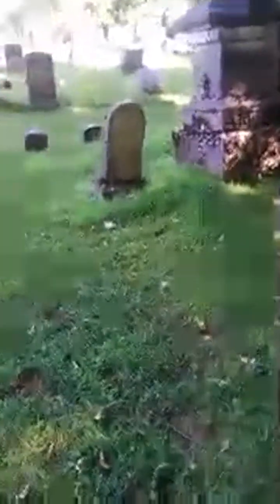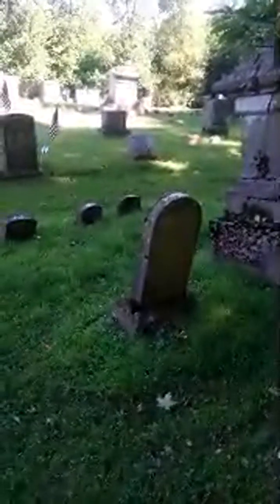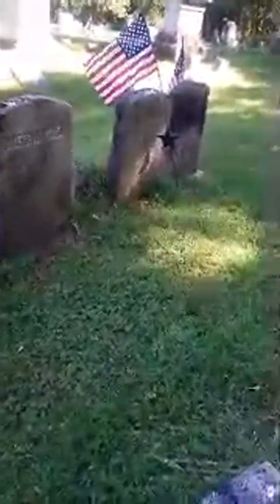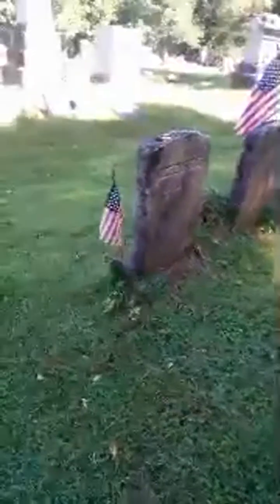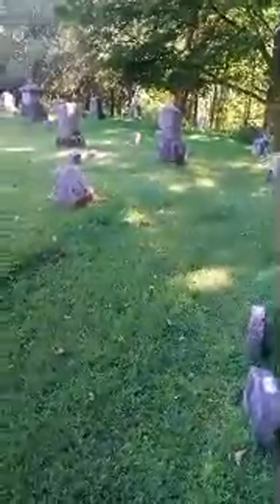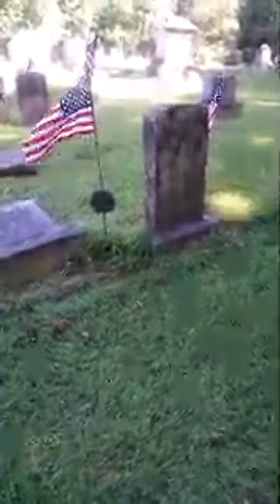Northern Blueneck is live! Fort Ann NY 👻 hunting Fort Ann cemetery sorry no ghosts today!